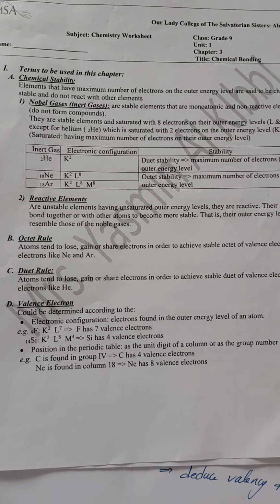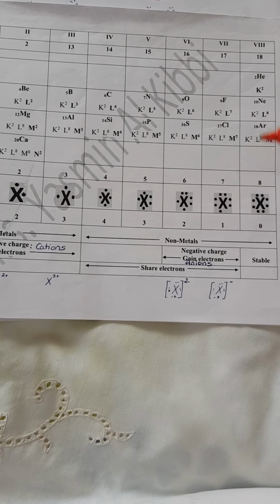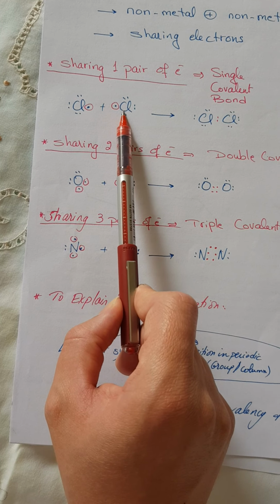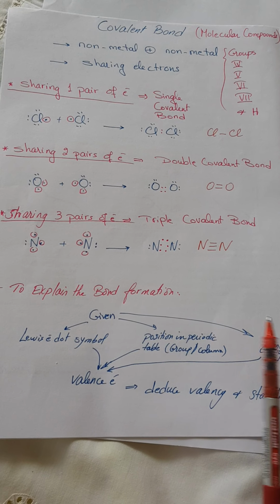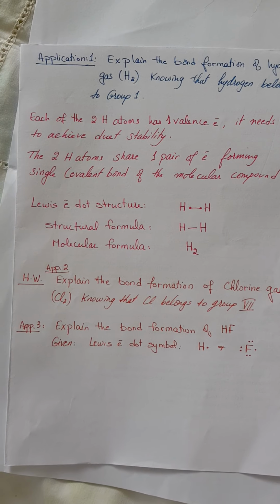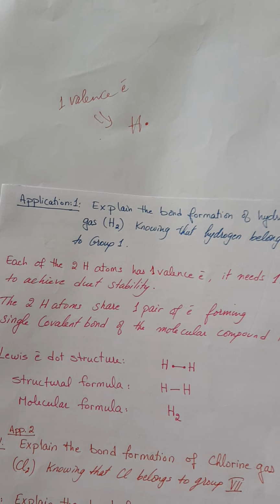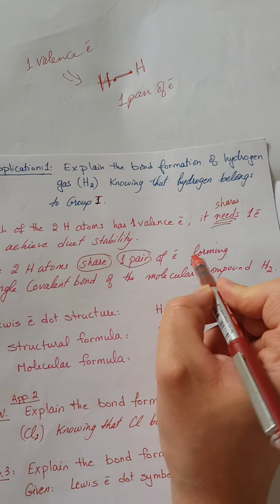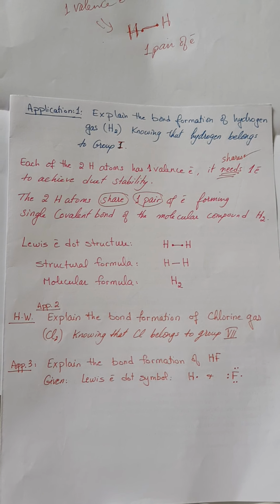Gr. 8 Chemical Bonding- Covalent Bond